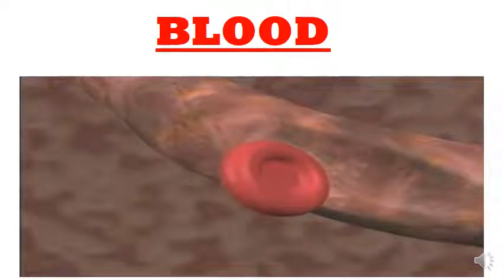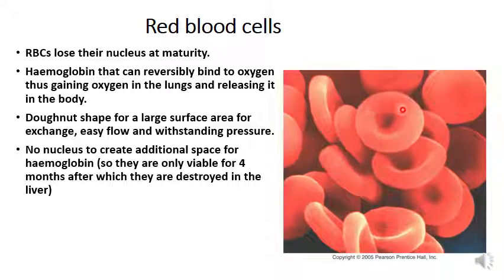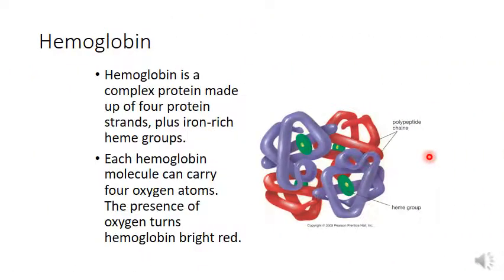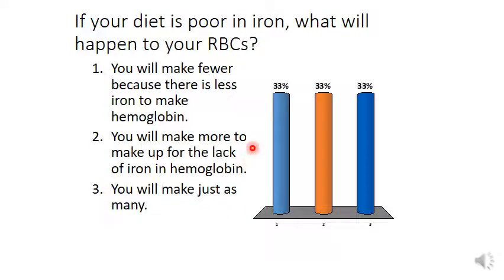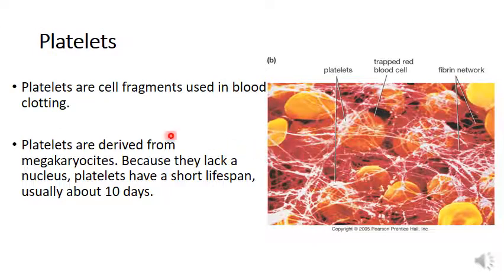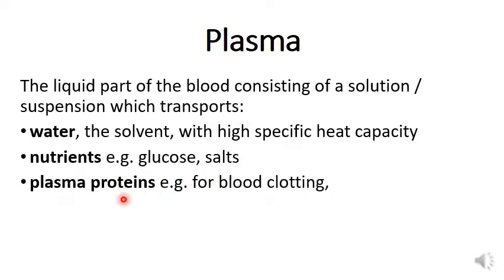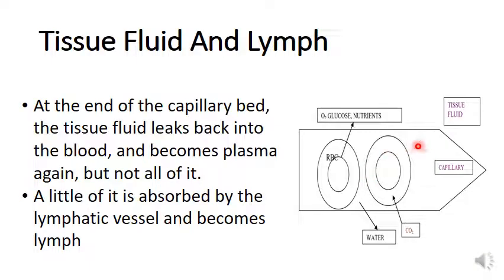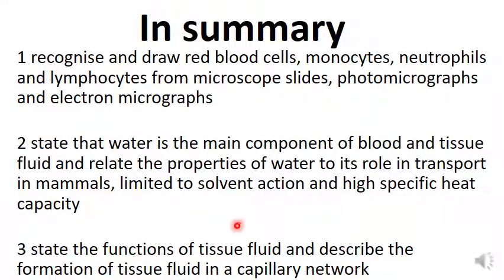The Circulatory System - Body fluids and circulation 2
The Circulatory System

A detailed description into the Circulatory System, giving overview of the pump mechanism, the vessels and the fluid behind the magnificent machinery called The Heart. An introductory session into the BodyFluidsAndCirculation Circulation Physics cardio vascularity System 2023. Useful as an introduction to the student taking Ordinary Level biology Advanced Level biology, or college anatomy and science class